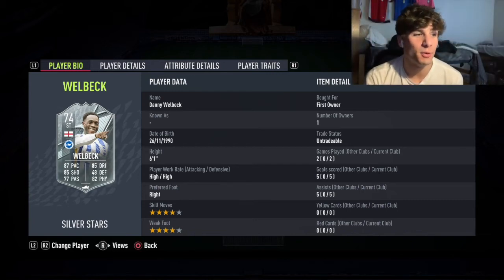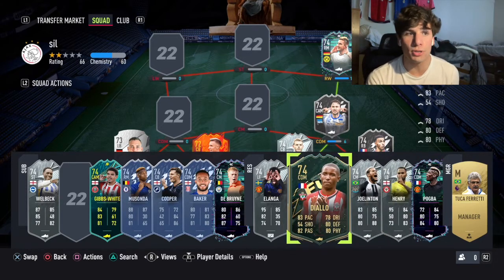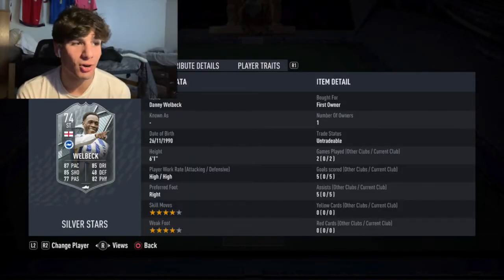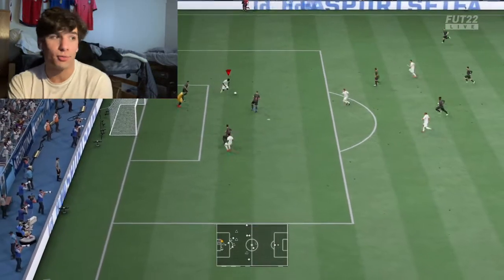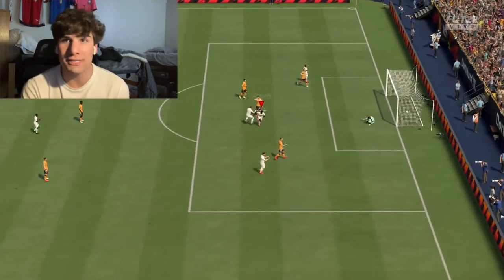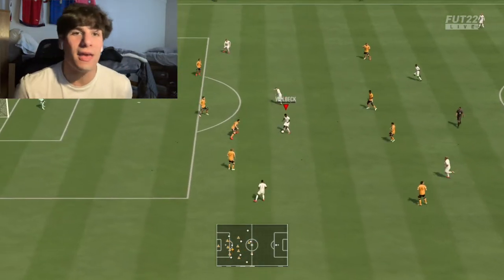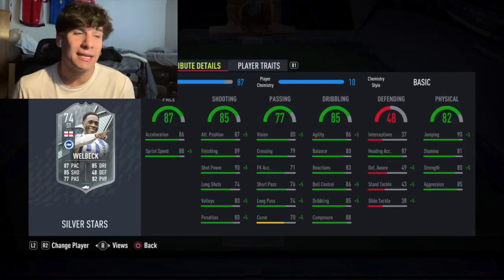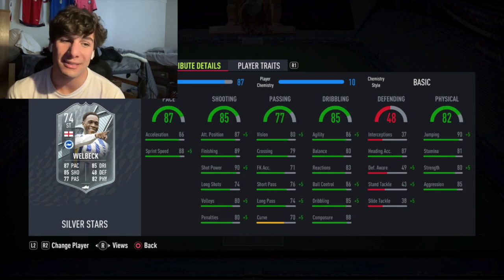FIFA 22 SILVER STARS DANNY WELBECK PLAYER REVIEW